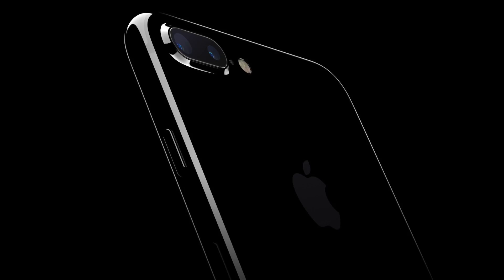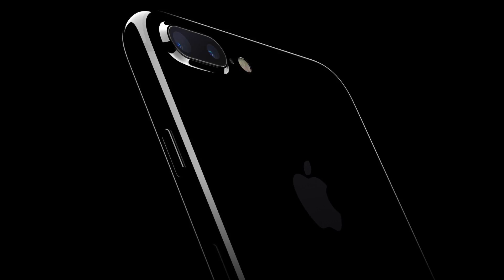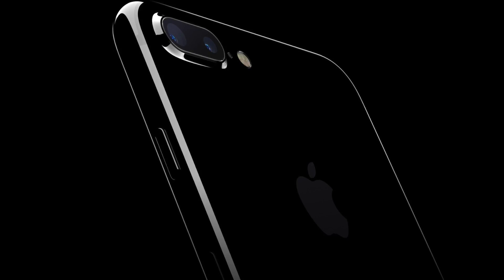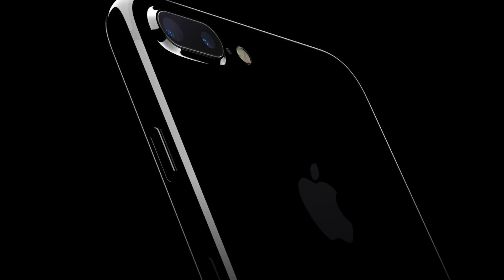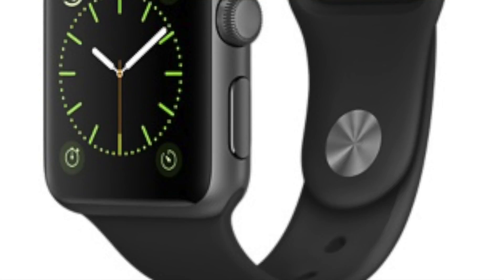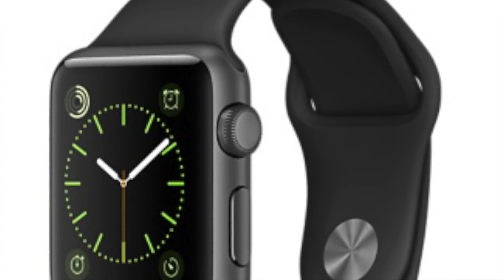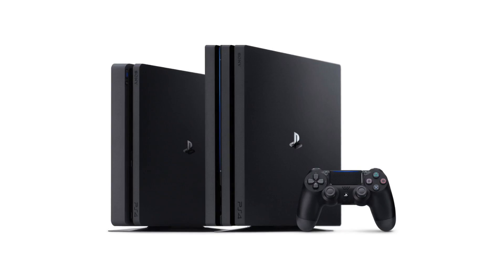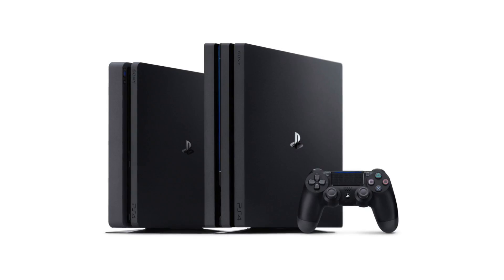BrightTitan Cast 25: iPhone 7, New Apple Watch and PS4 Pro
Welcome to the 25th episode of BrightTitan Cast. This week, all the spotlights were on the iPhone 7 and 7 Plus which come without headphone jack. There is also new Apple Watch and two new PS4s.